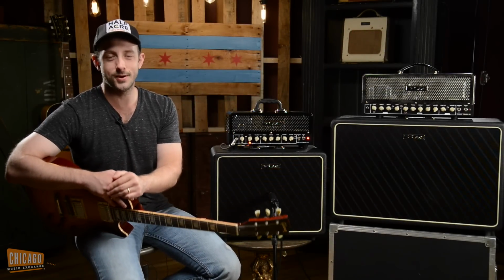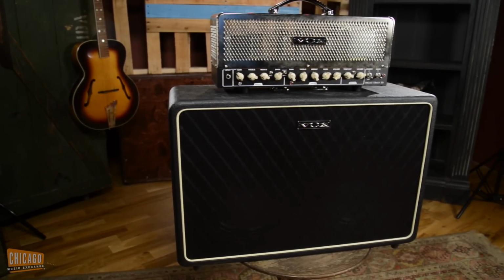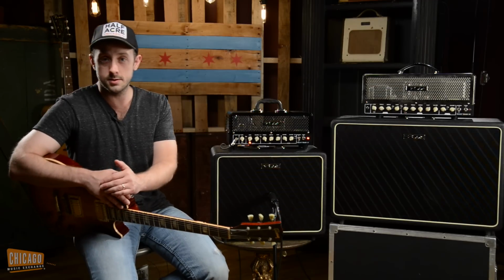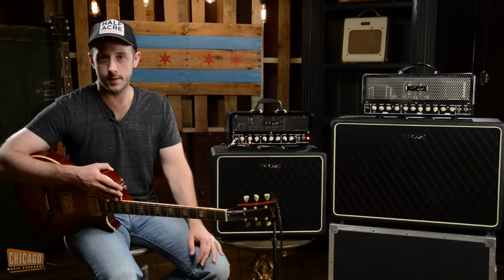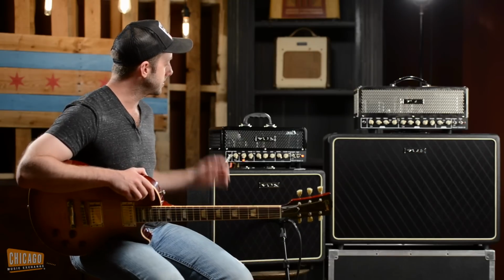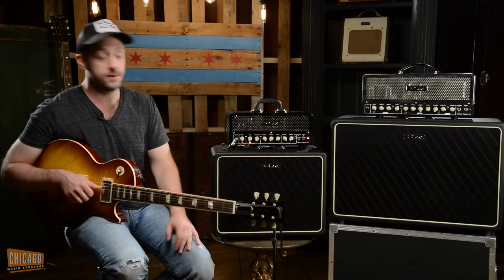Vox Night Train G2 15W Head | CME Gear Demo | Alex Chadwick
Vox Night Train G2 15W Head
Vox Night Train G2 50W Head
Vox Night Train G2 1x12 Cabinet
Vox Night Train G2 15W 1x12 Combo Amp

Distinctive within the VOX amp lineup for its metallic mirror-finish exterior, the Night Train series provides an easy way to enjoy VOX's traditional full-tube sound even in small private spaces, and now it's been powered-up in a big way. The overall sound has also been enhanced, featuring full robust tube sound in a class AB design with three 12AX7 tubes in the pre-amp stage and power amps boasting two EL34 tubes.

The two-channel design delivers not only the traditional VOX clean and crunch sounds, but also modern high-gain sounds as well. We've also added dedicated cabinets that are a perfect match for the amp heads, making the Night Train G2 a diverse lineup that conveniently covers all your needs for full-tube amps, from compact amp heads and combo amps to large amp heads for studio-class stages. In any music scene, you'll be able to experience serious full-tube sound any time and in any place.

Traditional VOX all tube sound using vacuum tubes in both pre- and power-amps
VOX's traditional tube sound is alive and well on the Night Train G2. The class AB design delivers awesome power, with a preamp containing three 12AX7 tubes and a power amp containing two EL84 tubes on the NT15H-G2/NT15C1 and two EL34 tubes on the NT50H-G2. With the wide ranging Night Train G2 lineup, you'll enjoy distinctively fat tube amp tone in any situation.

GIRTH/BRIGHT two-channel design provides a wide range of tonal character
Each model offers up two channels with a differing tonal character: GIRTH and BRIGHT. The GIRTH channel has a powerful modern high-gain sound that's unparalleled even among VOX amps. It's also ideal for the guitarist who seeks an even heavier sound. The BRIGHT channel provides VOX's distinctive clean/crunch sounds and also features a THICK mode that bypasses the tone control circuit and boosts the gain to obtain a thicker tone, achieving a rich variety of tonal character. An optional VFS2A foot switch can be used to switch between the two channels with your foot, for convenience during your live performances.

Excellent expandability
For the guitarist who seeks more originality, the Night Train G2 provides send/return jacks that are a convenient way to connect an external effect unit to your amp. You can easily connect your favorite effect units without impairing the potential of the Night Train G2, dramatically expanding your sound-shaping possibilities. The NT50H-G2 also provides a DI output that can be connected to a mixer or PA system. A high-quality reverb has been added to all models, letting you obtain a broad variety of sounds without needing to involve any other equipment.

New suitcase-type handles overflowing with vintage feel
Like previous Night Train models, the NT15H-G2 and NT50H-G2 amp heads carry on the cool-looking modern design with VOX's trademark diamond grille and vacuum tube circuitry that's visible through the punched metal. The distinctive mirror finish has been changed to metallic black for an even more distinctive appearance on stage. All models use suitcase-type handles that are brimming with vintage appeal, providing these units with a truly distinctive look.

-Output Power: 50 Watts RMS into 8Ω or 16Ω

-Tube Complement: Preamp: 12AX7 (x3) Power amp: EL34 (x2)

-Inputs/Outputs: Guitar input, FX Loop (Send/Return), D.I. Out, Foot switch, 1 x Speaker output (16 Ω), 1 x Speaker output (8 Ω) / 2 x Speaker output (16Ω)

-Controls: Master Volume, BRIGHT/GIRTH channel switch, Reverb, Tone Cut, THICK switch, GIRTH channel -- "Volume, Bass, Middle, Treble, Gain", BRIGHT channel - "Bass, Middle, Treble, Gain", THICK

-Dimensions (W x D x H): 450 x 165 x 215 mm / 17.72 x 6.50 x 8.46 inches

-Weight: 12.2 kg / 26.90 lbs

-Options: VFS2A footswitch

-Accessories: Power cable, High Performance VOX Custom Speaker Cable (16AWG)

Guitar:
Fender American Standard Stratocaster - Three Color Sunburst